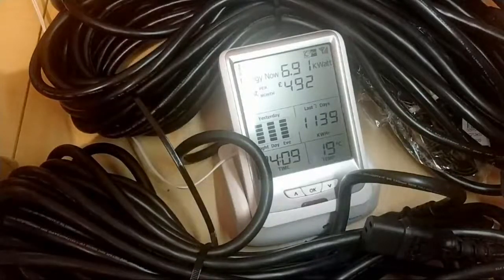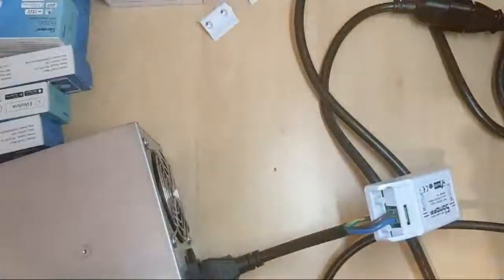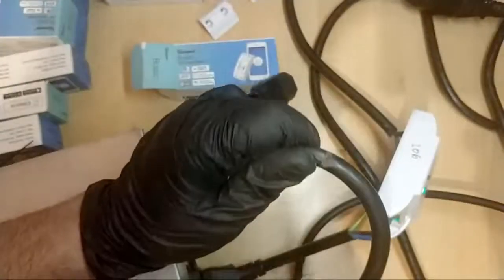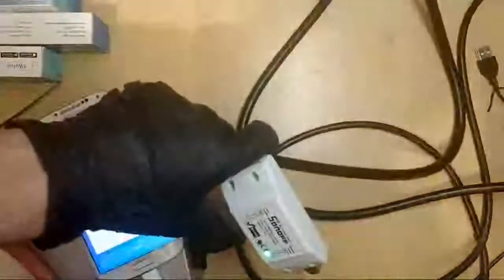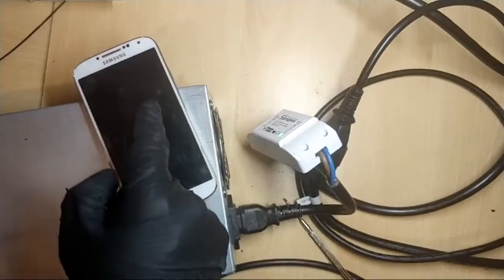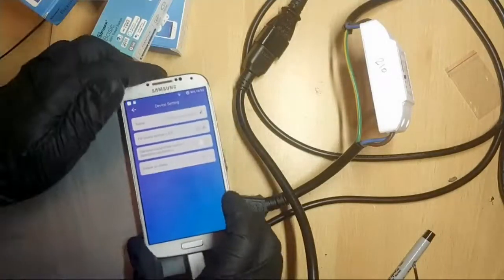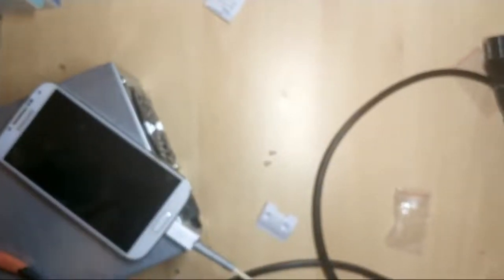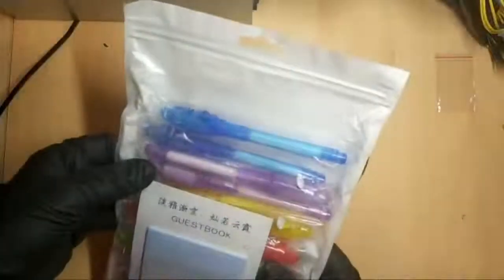LIVE: Preparing For 50 Hour Farm Trip. Q&A Ask Me Questions